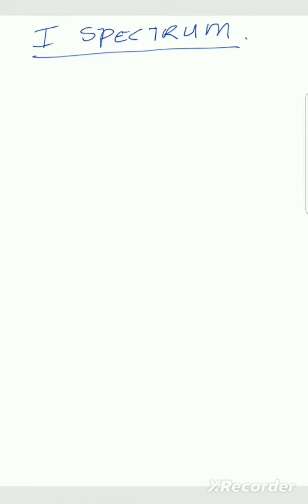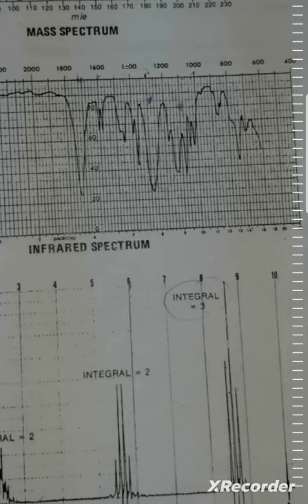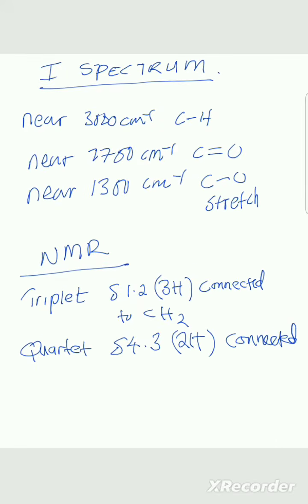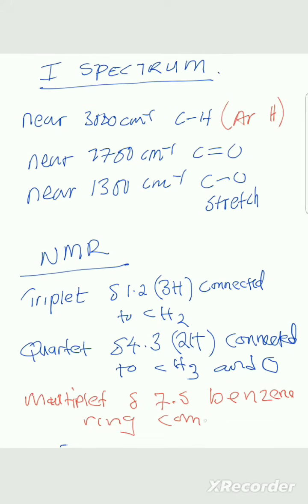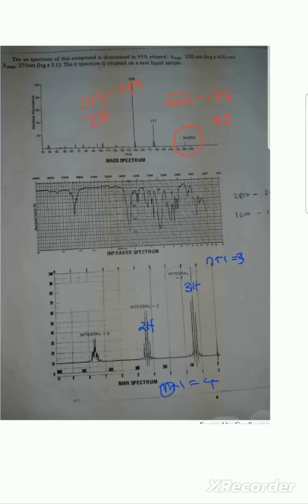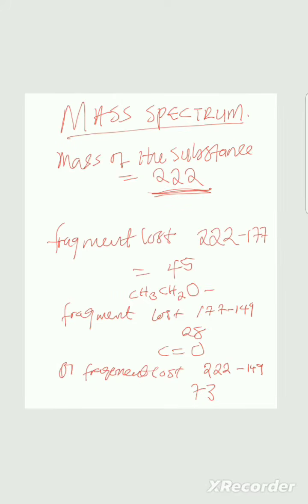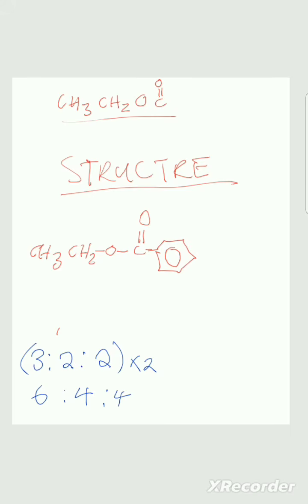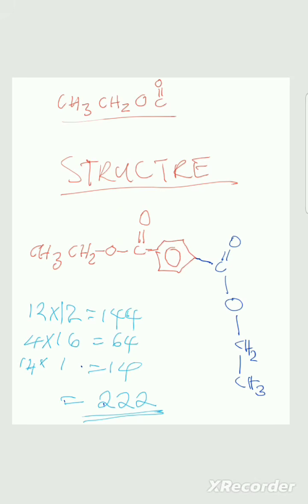(Unit 3) spectroscopy 2019 Question solved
2nd year PHARMACY RWC